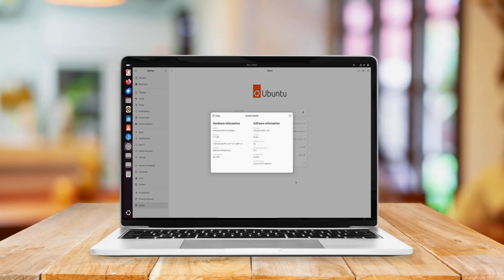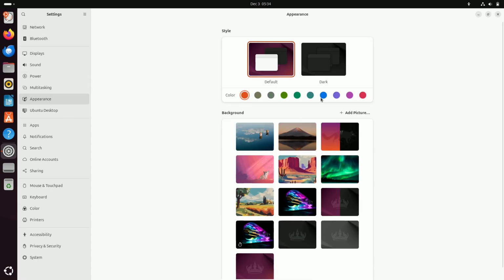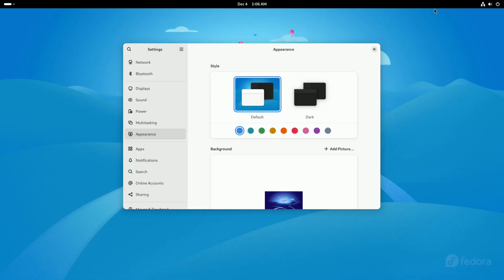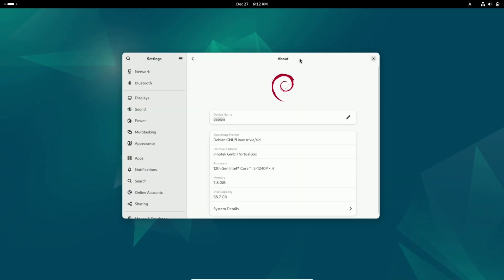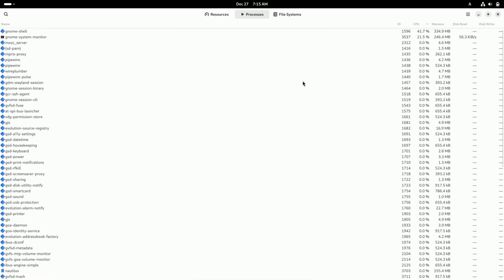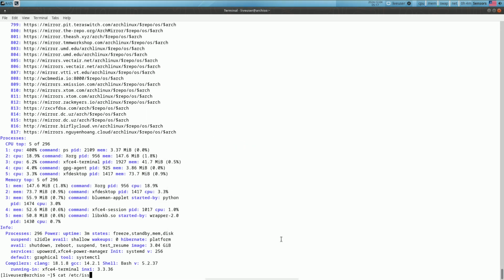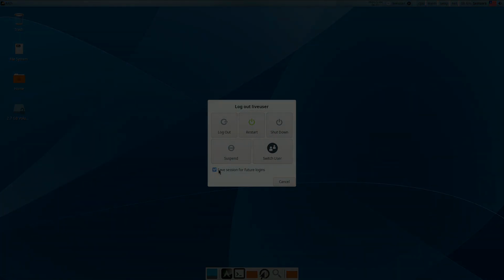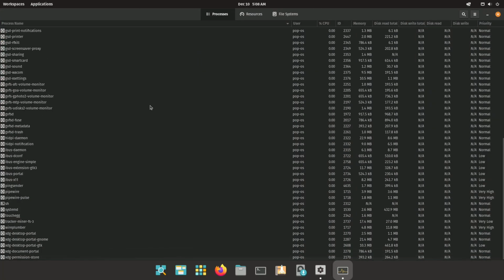Top 5 Linux Distros for Tablets in 2025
Are you tired of the limitations of Android or iPadOS on your tablet? Want more control, customization, and open-source freedom? Then this video is for you! We're diving deep into the Top 5 Linux Distros perfectly suited for tablets in 2025.

This isn't just another list. We go beyond simply naming distributions. We provide:

In-depth analysis of each distro's tablet-specific features: We cover touch input, interface adaptability, performance, battery life, and app compatibility.
Real-world use cases and examples: See how these distros perform in practical tablet scenarios, from note-taking and drawing to web browsing and media consumption.
Clear explanations of setup and configuration: We break down the process of installing and optimizing each distro for a smooth tablet experience, even for beginners.
Comparison of desktop environments and their suitability for touch: We explore different desktop environments like GNOME, KDE, and lightweight options, and discuss which are best for tablet use.
We cover distributions like Ubuntu, Fedora, Debian, Arch Linux, and Pop!_OS, providing a comprehensive overview to help you choose the perfect fit for your tablet.

If you're looking to unlock the true potential of your tablet with Linux, this is the only video you'll need. Watch now and transform your device!